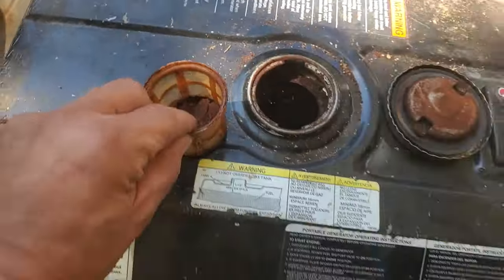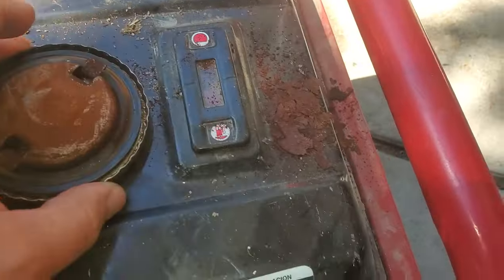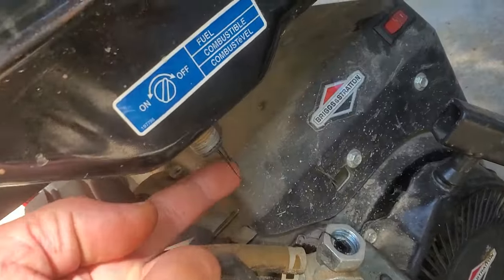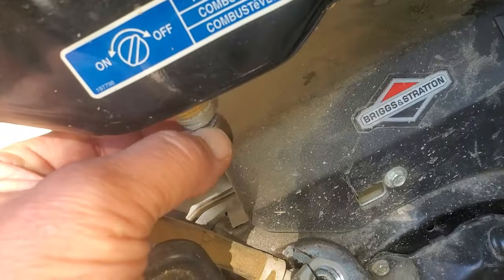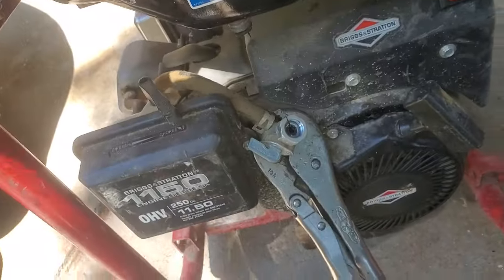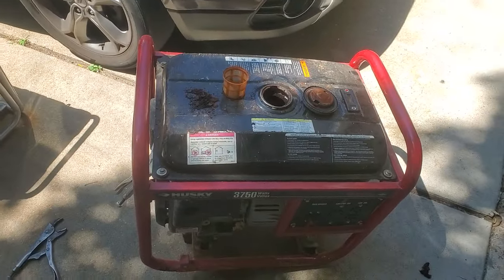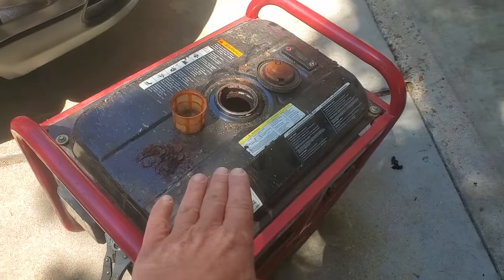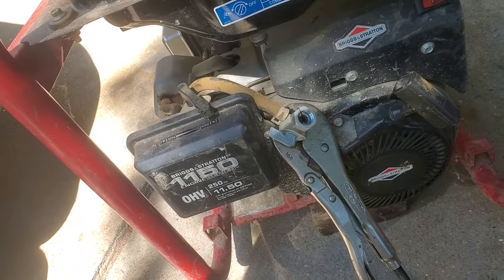Generator Not Starting Common Problem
Is your generator refusing to start during a power outage? Don't panic! This video dives into the most common reasons generators sputter and stall, along with easy troubleshooting steps to get you back up and running.  We'll cover everything from empty fuel tanks to faulty spark plugs, so you can diagnose the problem and get your power back on